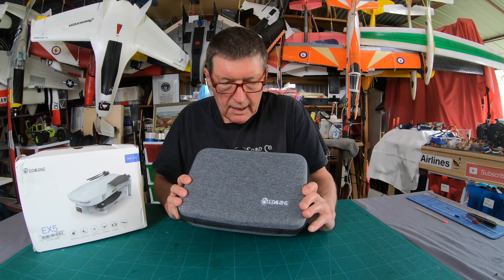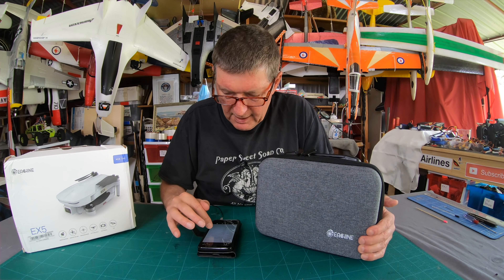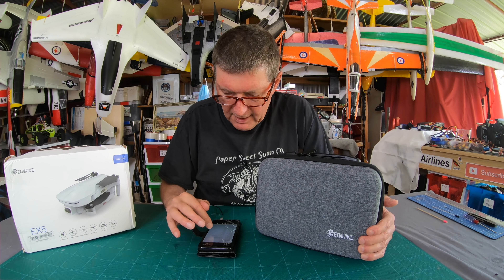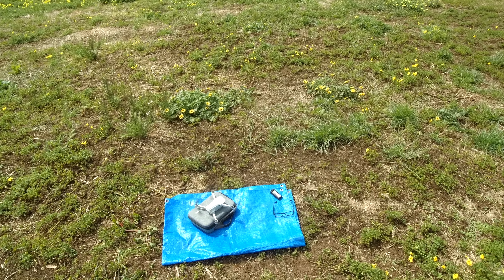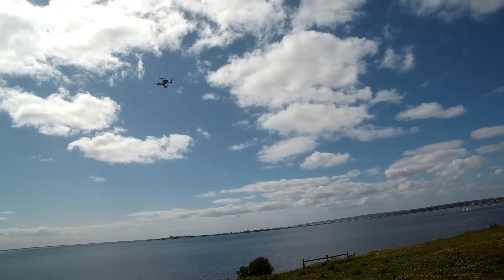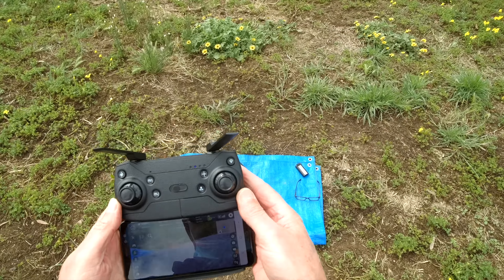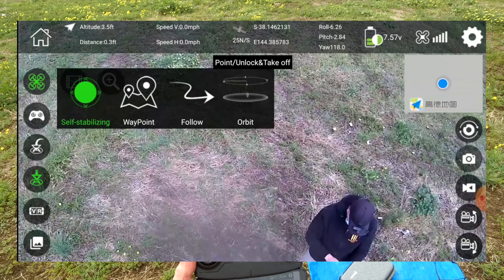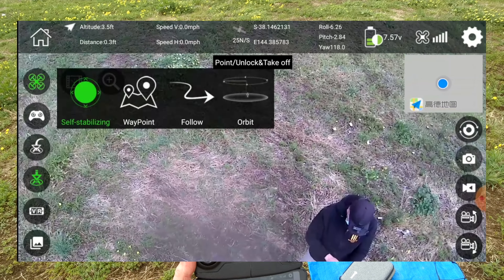Eachine EX5 sub 250g GPS Quad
Eachine EX5 5G WIFI 1KM FPV GPS With 4K HD Camera Servo Gimbal 30mins Flight Time 229g Foldable RC Drone Quadcopter RTF
UPDATE: Apologies for the dirty lens, that was my fault. Photos are clear with a clean lens. Will post more examples soon.

Description from Banggood product page:
Eachine EX5 RC Quadcopter
Size 24.9x29x5.5 cm(Unfoldable)   14x8.5x5.7cm(Foldable)
Maximum Remote Control Distance 1000m
Max Flying Time 30mins
Max Flying Speed 7m/s
Max Flying Altitude 120m
Max Ascent Speed 5m/s
GPS Following Distance  5-20m
Gesture Shooting Distance About 2m
Working Frequency  2.4GHz
Positioning GPS + GLONASS+Barometer
Support Mobile Device
Your mobile phone Wi-Fi needs to support IEEE 802.11 a/b/g/n, that is, 5G band WLAN
Recommended Configuration
iOS 8.0 and above;  Android 5.0 and above
Optimal configuration (2k support)
iOS 9.0 and above;  Android 8.0 and above
Loading Weight
About 10g
Camera Camera 4K Electronic Adjustment Camera
View Angle 150°
Pitch Rotation Range -90°---0°
Focal length
50X ZOOM
Resolution 4K: 3840*2160
Frame Rate
 25 fps
Image Transmission Image Transmission  1080P
Distance 1000m/200m(Option)
Photo Resolution
3840*2160
Video Resolution
1920*1080
Image Following Distance
1-5m
Battery Capacity 2200 mAh
 Voltage 7.4V
Weight 80.5g
Charging Time 300mins
Remote Control Operating Frequency  2.4GHz
Maximum R/C Distance 1KM
Battery 1.5V AAA Battery
Mode Mode1&Mode 2 (Switchable)
Charging
USB

Features:
-GPS/GLONASS double mode
-4K HD adjustable camera
-5G long-distance WiFi image transmission
-Headless mode
-Optical flow positioning mode
-Real-time image transmission
-Intelligent follow
-Surround flight
-Waypoint flight
-Trajectory pointing flight
-Folding portable fuselage
-One key return
-One key take-off/landing
-Gesture shooting
-Remote control photo and video recording
-Brushless motor
-Speed Switch
-Electric fence
-Aircraft retrieval function
-MV functions: filters, video effects, add background music, picture / video sharing
-About 229g Ultralight: No registration is required, which meets the safety weight requirements of micro drones in most countries and regions